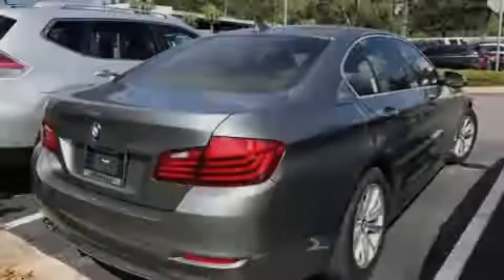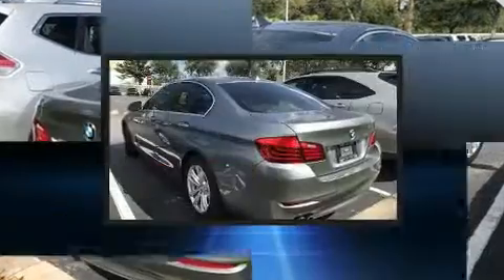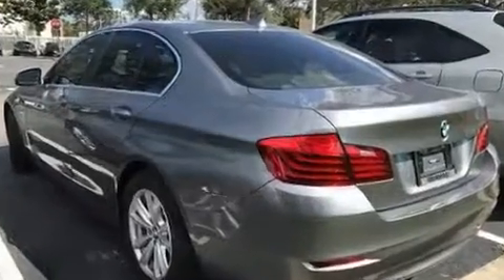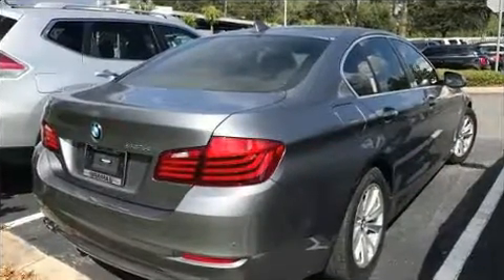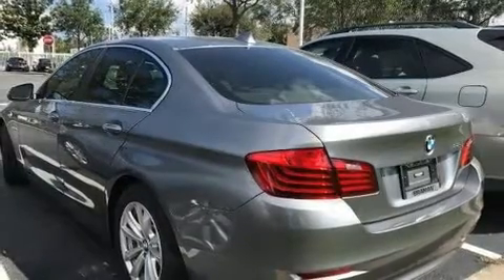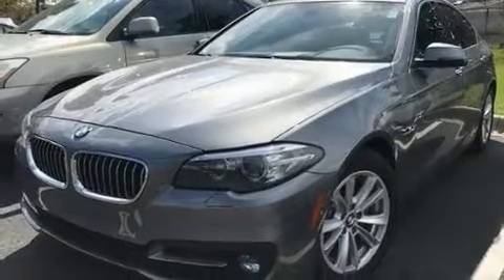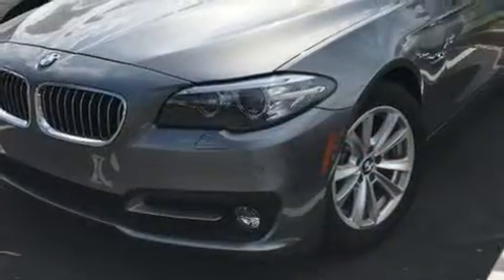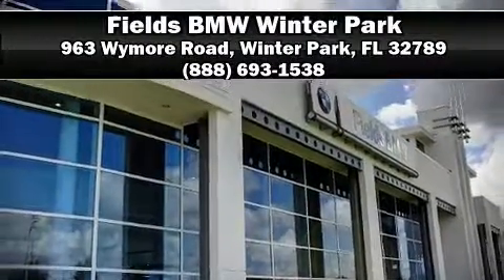2015 BMW 5 Series 528i in Winter Park, FL 32789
Sensibility and practicality define the 2015 BMW 528i. With less than 30,000 miles on the odometer, this 4 door sedan prioritizes comfort, safety and convenience. It features an automatic transmission, rear-wheel drive, and a 2 liter 4 cylinder engine. Turbocharger technology provides forced air induction, enhancing performance while preserving fuel economy. All of the premium features expected of a BMW are offered, including: front and rear reading lights, a leather steering wheel, an outside temperature display, power front seats, rain sensing wipers, remote keyless entry, and cruise control. With high intensity discharge headlights illuminating your path, you'll always appreciate maximum visibility. For drivers who enjoy the natural environment, a power moon roof allows an infusion of fresh air. Passengers are protected by various safety and security features, including: head curtain airbags, front side impact airbags, traction control, brake assist, anti-whiplash front head restraints, ignition disabling, an emergency communication system, and 4 wheel disc brakes with ABS. This car was designed with safety in mind, allowing you to drive with even greater assurance. It also arrives with a Carfax history report, providing you peace of mind with detailed information. Our experienced sales staff is eager to share its knowledge and enthusiasm with you. We'd be happy to answer any questions that you may have. Stop by our dealership or give us a call for more information.